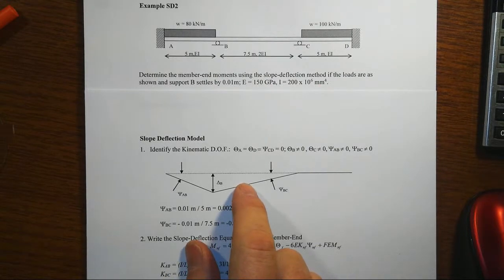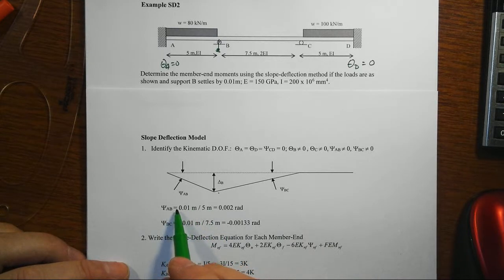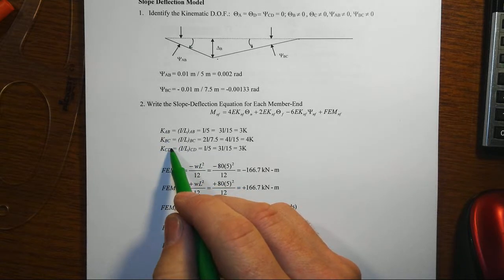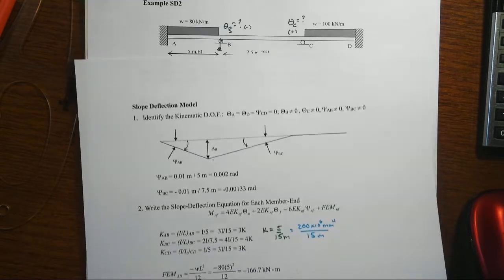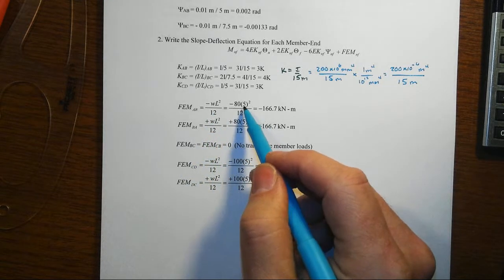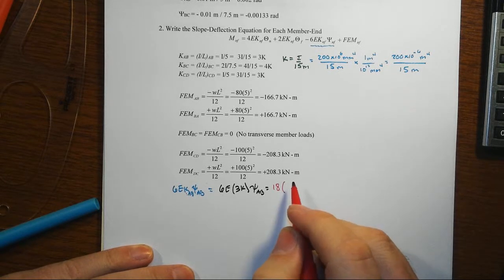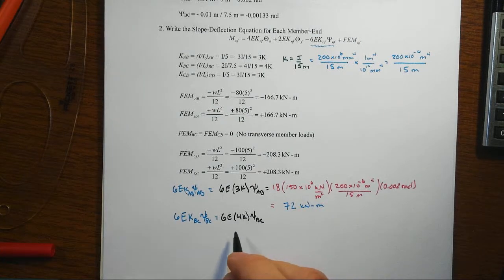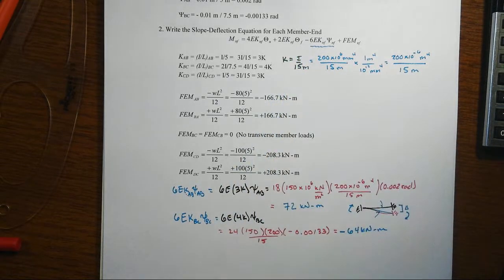Slope Deflection Multi Span Beam Example 2 Steps 1 and 2 (Part 1)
Part 1 of Steps 1 and 2:
Identification of Kinematic Degrees of Freedom and Set up of the Mnf Equations for each member-end moment

Problem Statement: Determine the member-end moments using the slope-deflection method if there is a distributed load in each of the outer spans and there is a support settlement at one of the middle supports.

There are 5 videos in the series:
1.  Informed Speculation about the structural response
2. Steps 1 and 2 of the Slope-Deflection Method (Parts 1 and 2)
3. Steps 3 and 4
4. Steps 5 and 6
5. Reflection about the guess and exact approach